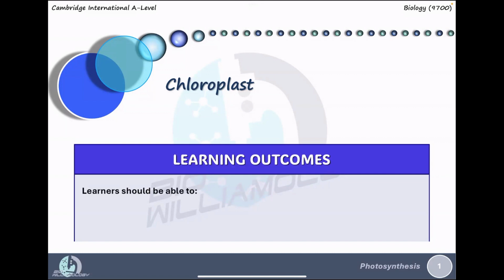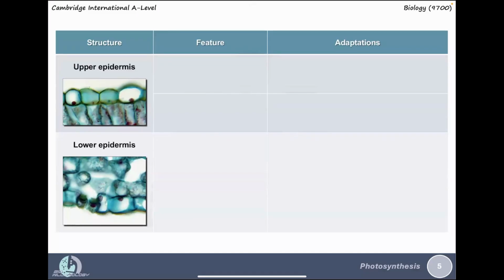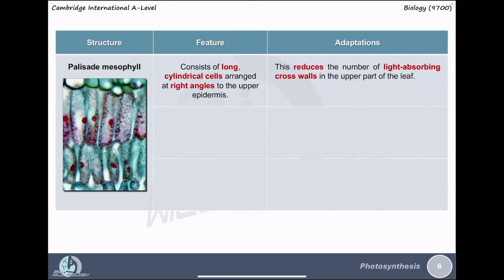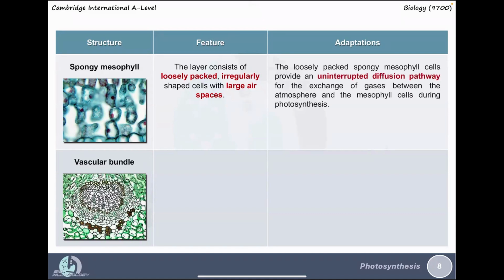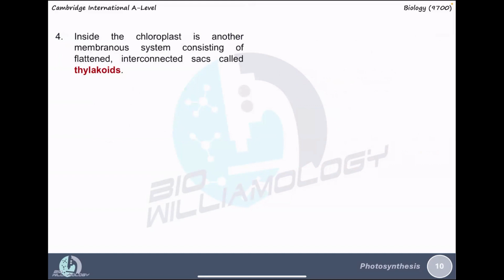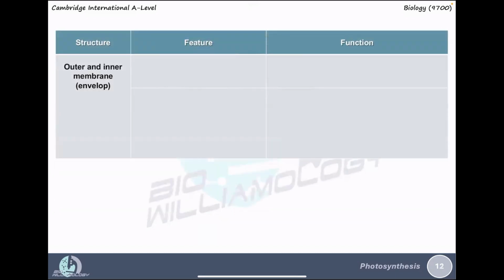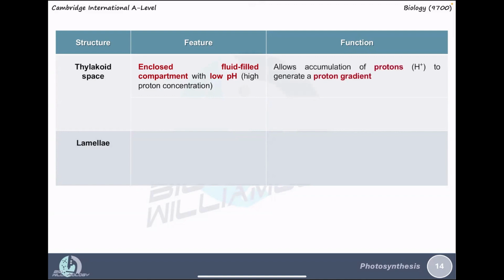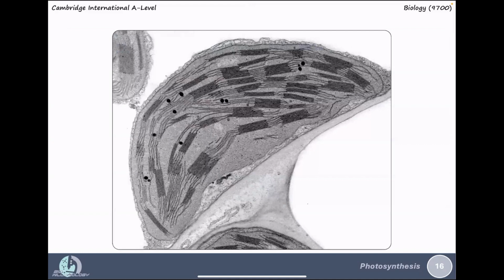Lecture Series 13.1.1: Chloroplast | Dr. William